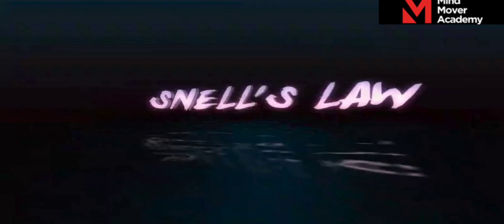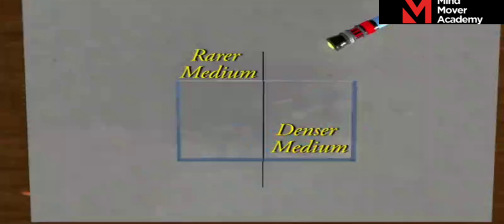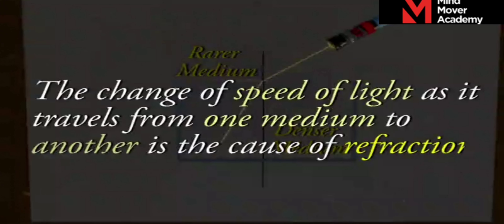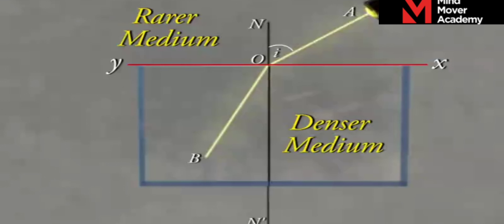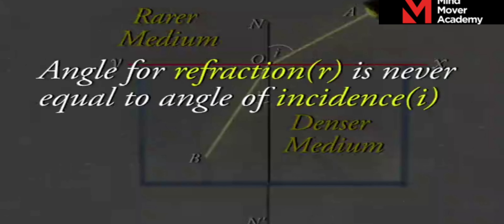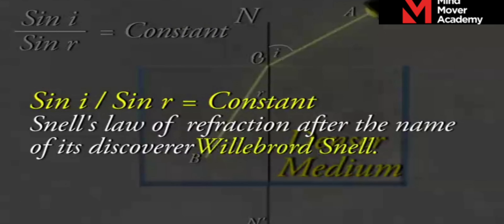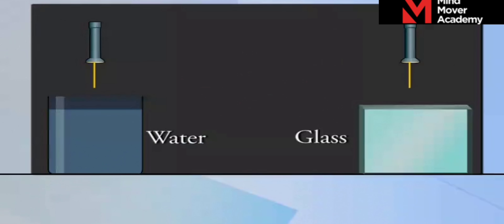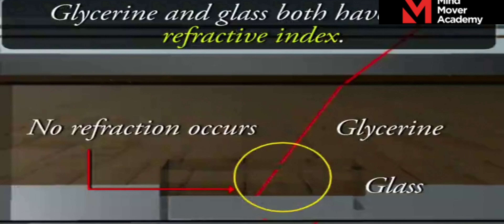Refraction at the Plane Surface | Snell's law | CBSE | ICSE | Class 10th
✔️ Class: 10th
✔️ Subject: Physics
✔️ Chapter: Refraction At the plane surface
✔️ Topic Name: Snell's law
✔️ Topics Covered In This Video : Refraction of Light Through a Prism is an informative tutorial video that explains why objects have different colors, and how prisms use refracted light to make the spectrum of colors visible to the human eye. The video covers the history behind the discovery of the visible spectrum and also describes the different types of prisms and how they work. It examines the physical principles of light refraction and dispersion, and explains why these phenomena occur. The tutorial explores the role of the human eye in perceiving the spectrum of colors and its effects on our daily lives. It also explores the various applications of prisms from optical technologies to decorative uses. Finally, the video discusses appropriate safety measures for handling prisms in the classroom.
👉😎  Class 10th Physics Refraction through a Prism || Refraction through a Prism

 • Refraction at the...
👉😎  Class 10th Physics Refraction through a Prism || Real and Apparent depth

 • Refraction at the...
👉😎  Class 10th Physics Refraction through a Prism || Total Internal Reflection Part 1

 • Refraction at the...

Why study from Mind Mover Academy?
Mind Mover Academy is an online education platform that helps give You NCERT/CBSE/ICSE curriculum based free full courses from Kindergarten to Class 12th so that you can perform well in any and all exams you give in your academic career.